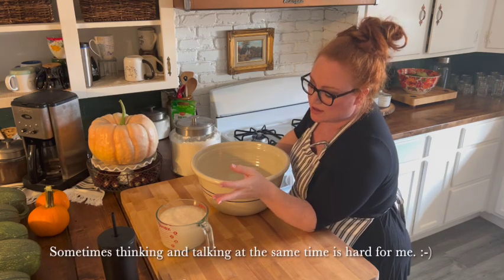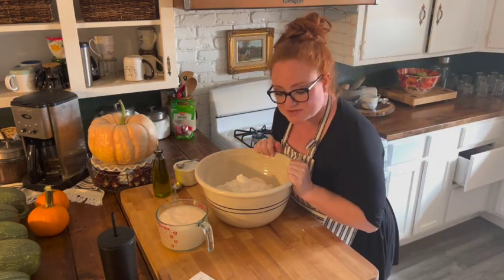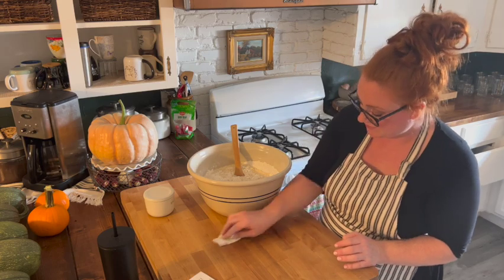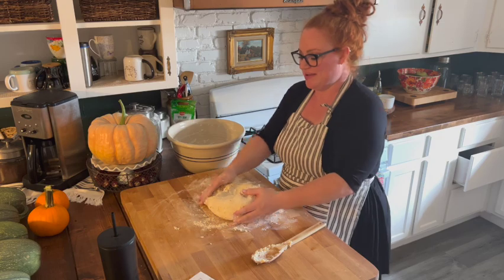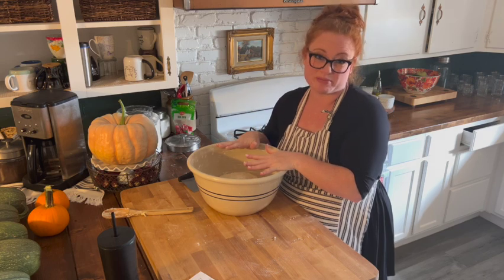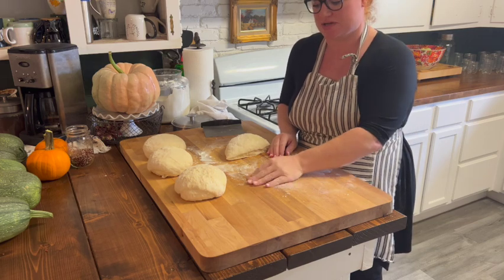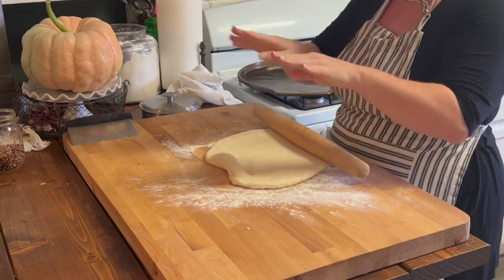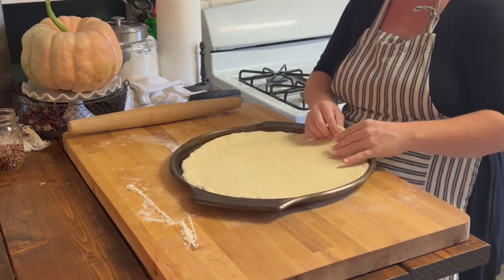HOW TO MAKE AN EASY PIZZA DOUGH || SIMPLE RECIPE || COOK WITH ME || HOMEMADE DOUGH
How to make a quick and easy pizza dough.

Links for items used in the video:

Plastic bowl scraper
Pyrex measuring cup
Measuring spoons
Stoneware mixing bowl
Slim drinking cup
Olive oil dispenser
Measuring cups
Salt and Pepper bowls
Offset spatula
Anchor Hocking flour canister
Wooden Spoon
Bench scraper
Kitchen towel
Large sharpie
Pizza pan
French rolling pen
Plastic cutting board

1/2 tsp yeast
1 tsp. white sugar
1 cup warm water
2 1/2 cups flour
1 tsp salt
2 T olive oil

Step 1: Preheat oven to 450*. In a measuring cup add warm water, yeast and sugar. Mix gently and let sit until foamy/creamy (about 10 mins.)
Step 2: In a mixing bowl add flour and salt. Stir lightly. Add olive oil to water/yeast mixture and stir. Add water mixture to flour and stir until smooth or turn onto floured surface and work until smooth.
Step 3: Place dough in bowl, cover with towel and allow to rest while preparing toppings.
Step 4: Turn dough onto floured surface and roll to desired size. Work with fingers on pizza pan enabling you to stretch to size.

Add toppings and bake 15 - 18 minutes.